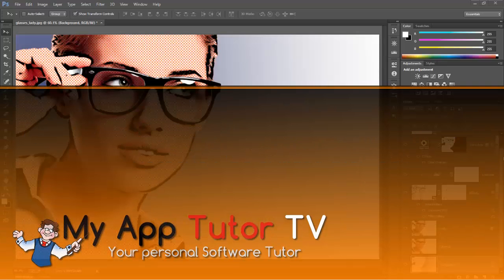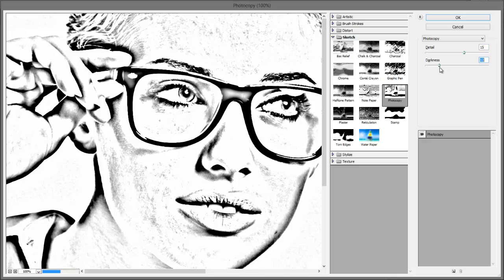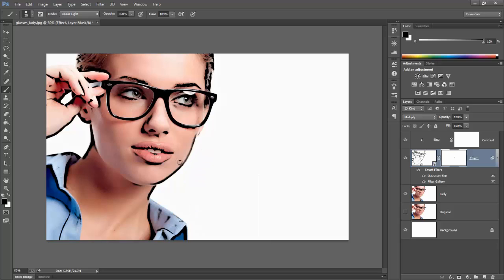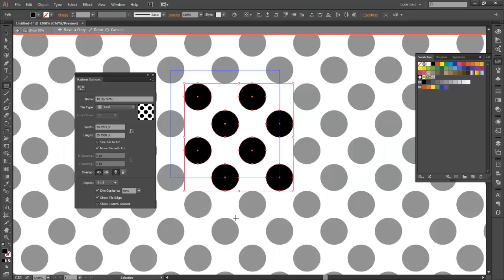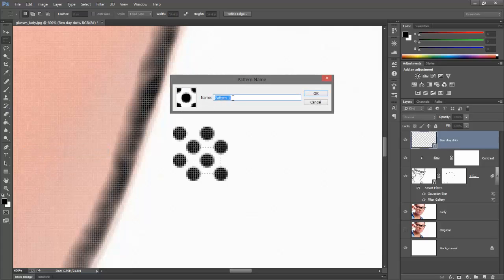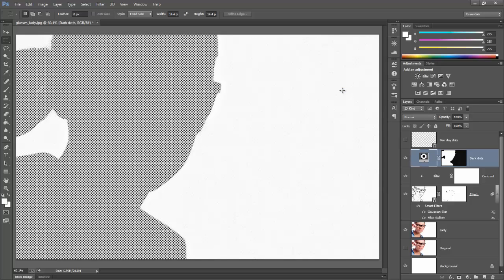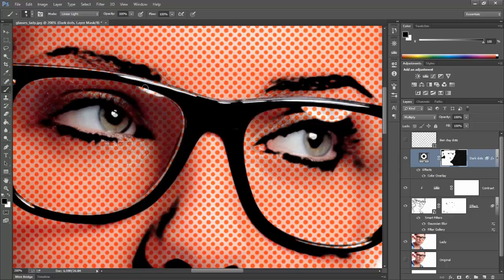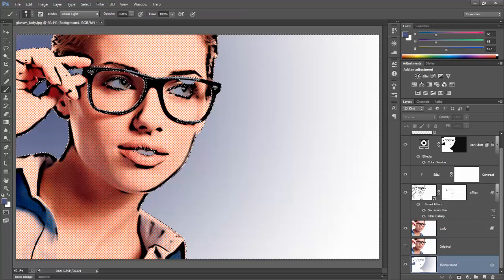My App Tutor TV Episode 16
Create a Lichtenstein pop art effect in Photoshop CC & Illustrator CC.